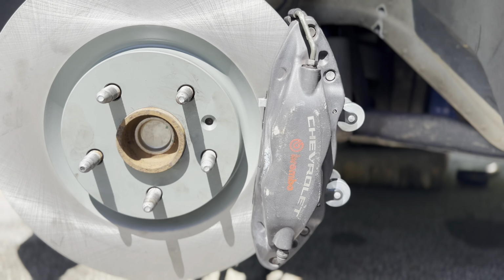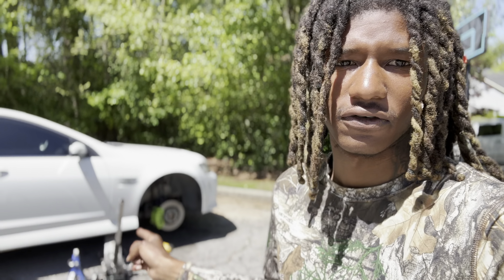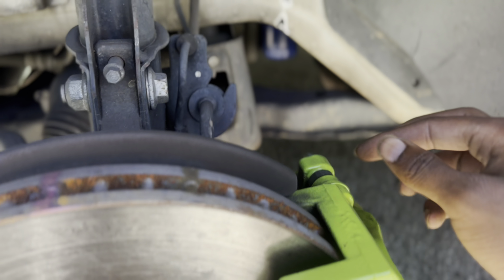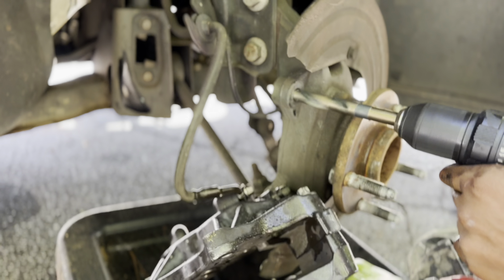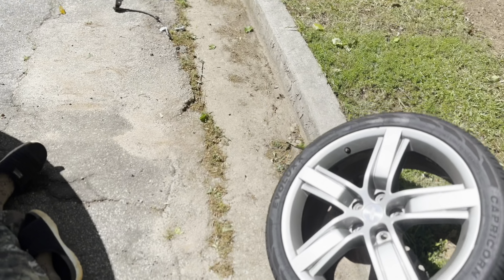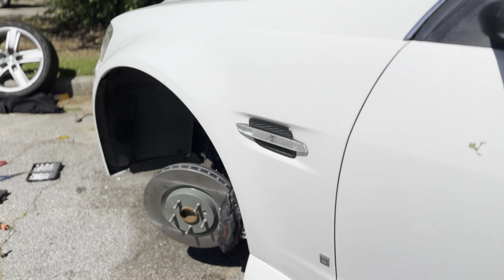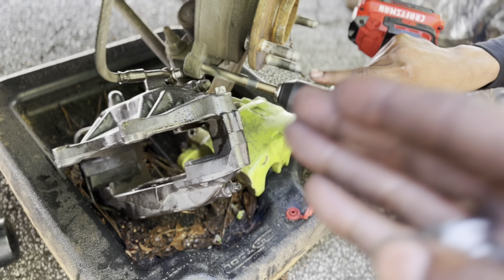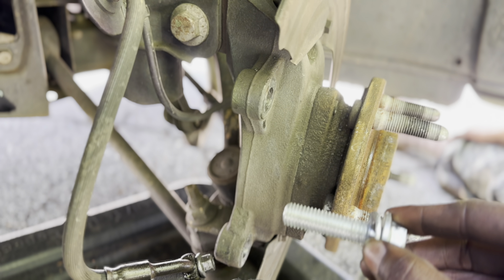I PUT BREMBO’S ON MY STRAIGHT PIPED PONTIAC G8 GT 🤯🔥( HUGE DIFFERENCE!😱)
NONE OF THIS IS REAL
all clips shot in Mexico 🇲🇽
Car instagram: @disavq_
Car club instagram: @81streetlife